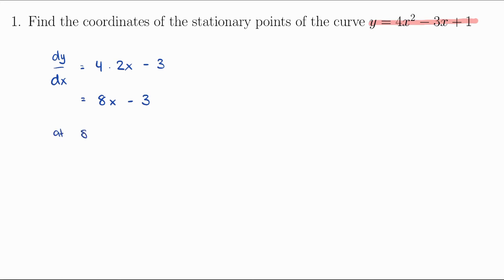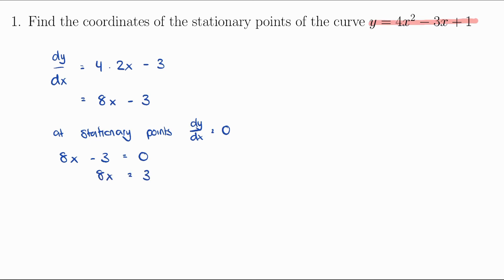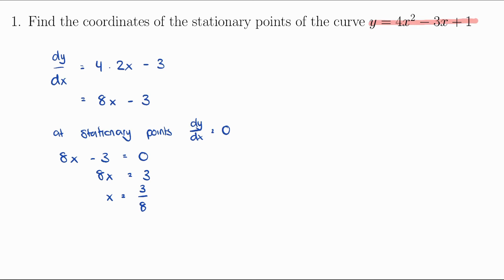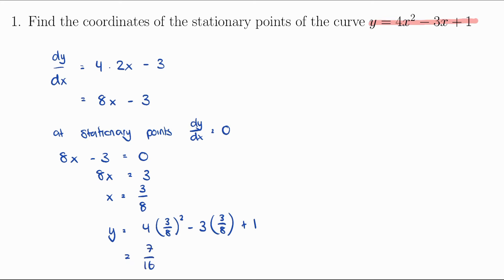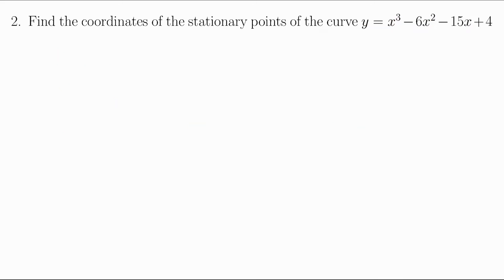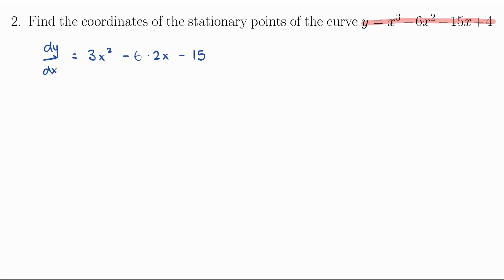IGCSE Maths Differentiation: Stationary Points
In this video, we will be talking about stationary points of polynomial curves and how to find them using differentiation and algebra.